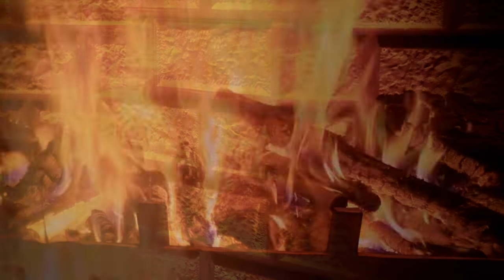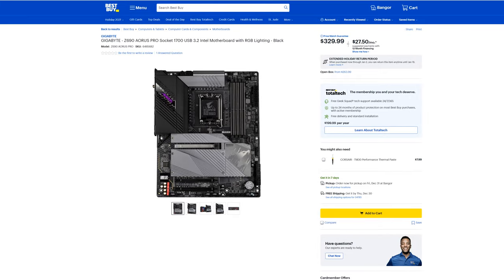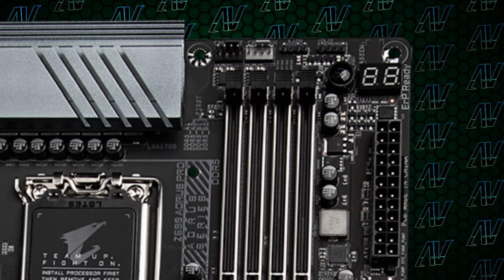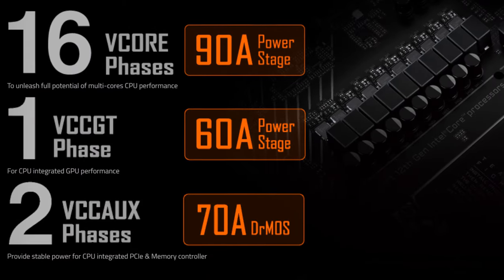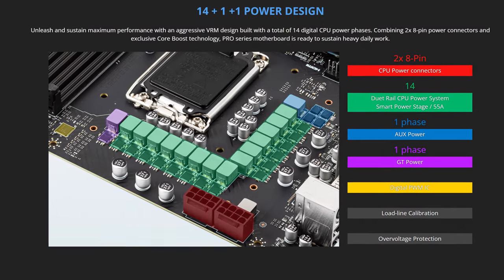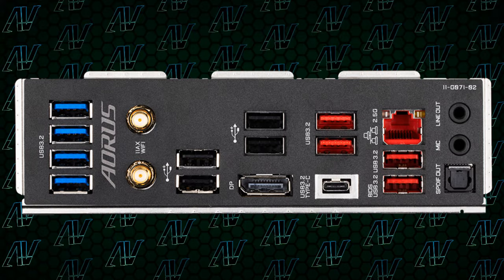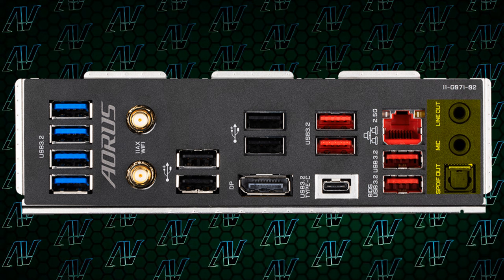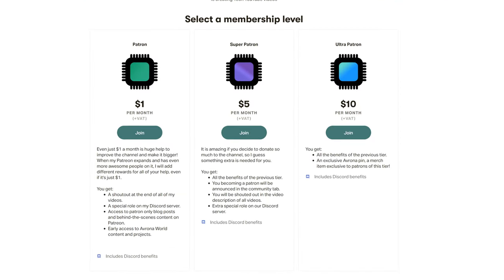WILL YOU REGRET BUYING THIS Z690 MOTHERBOARD?! Gigabyte Z690 Aorus Pro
The Gigabyte Aorus Pro motherboards have always been a treat for budget gamers, who want more than what the Gigabyte Aorus Elite motherboards offer, and the Gigabyte Z690 Aorus Pro is no different! While the Z690 Aours Pro price may not reflect how similar it really is to the Z690 Aorus Elite, but you get pretty much everything you could want, and more! Plus with the two different variants, the Gigabyte Z690 Aorus Pro DDR5 and Gigabyte Z690 Aorus Pro DDR4, you do have some options there. So while this may not be the best budget Z690 motherboard, it's still a very interesting one. It may be the best Z690 motherboard for overclocking at this price thanks to the great Gigabyte Z690 Aorus Pro VRM situation. So while is isn't a full Z690 Aorus Pro review, it should give you a good idea what to expect from this board!

0:00 The Z690 Aorus Pro.. it exists
0:22 Z690 Aorus Pro vs Elite
1:19 Z690 Aorus Pro VRM
2:18 Z690 Aorus Pro rear IO
3:40 Z690 Aorus Pro memory compatibility
4:13 Conclusion